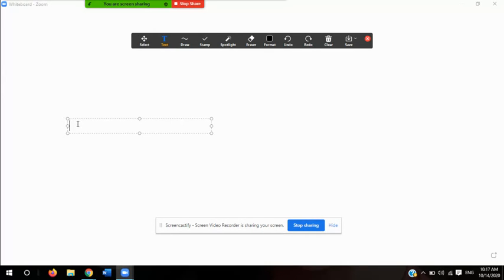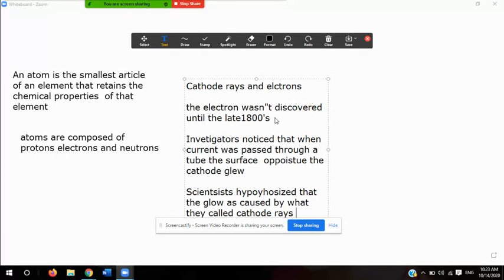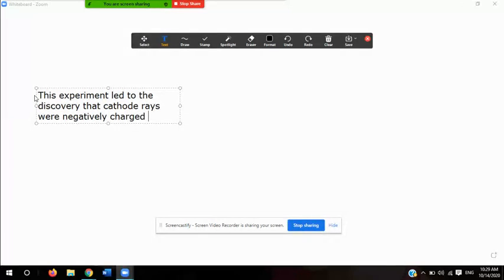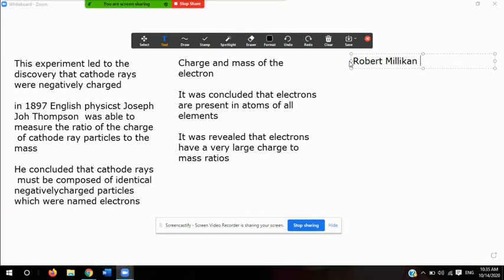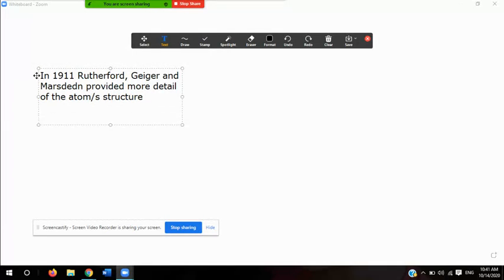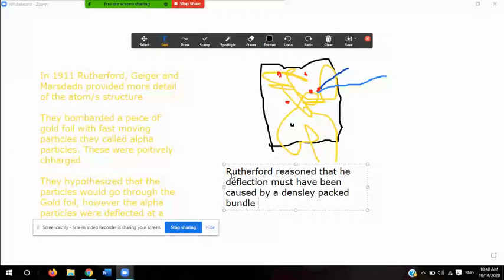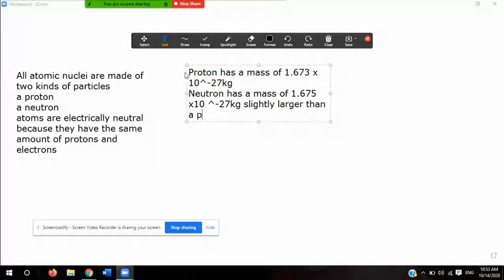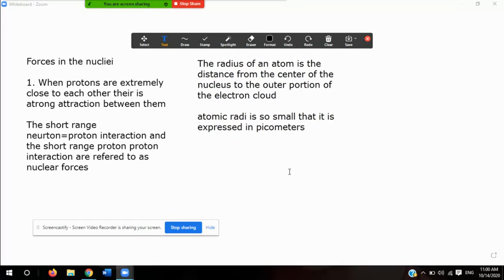11th Grade Chemistry The structure of the Atom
In this video I will be explaining the properties of the subatomic particles that compose the atom